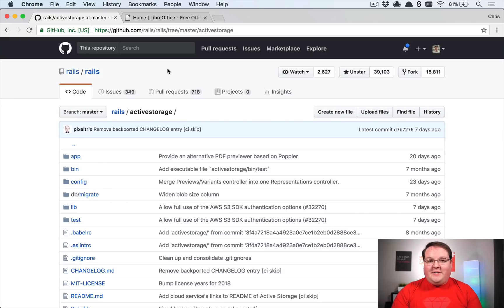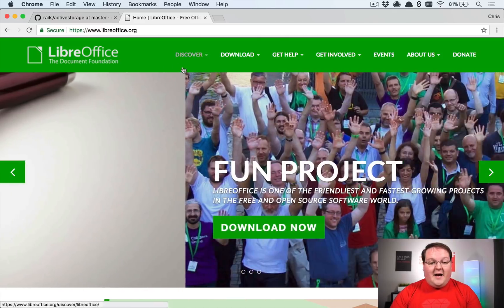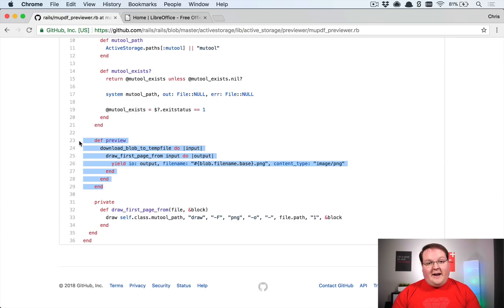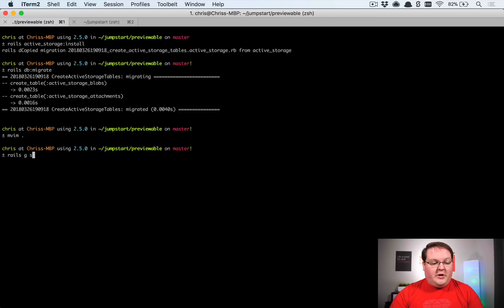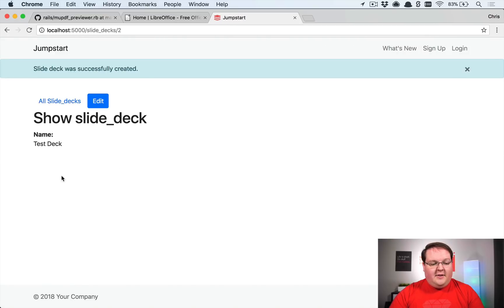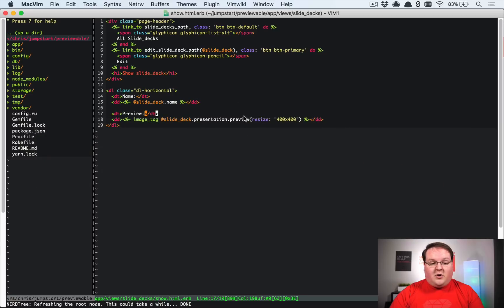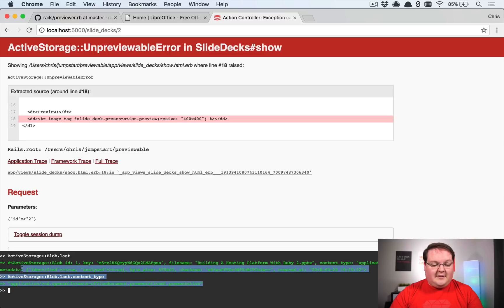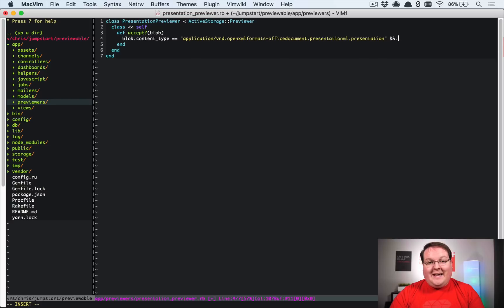How to Create an Active Storage Previewer